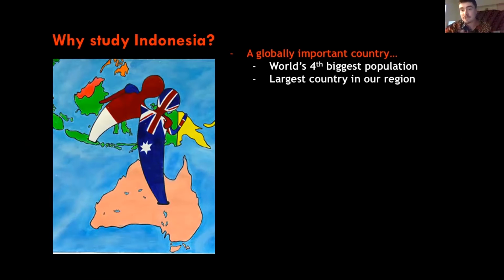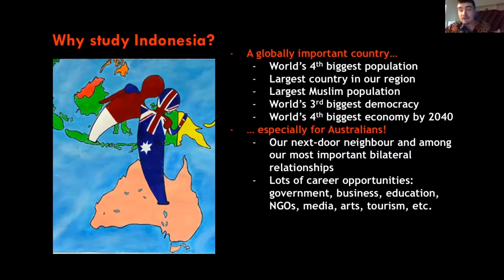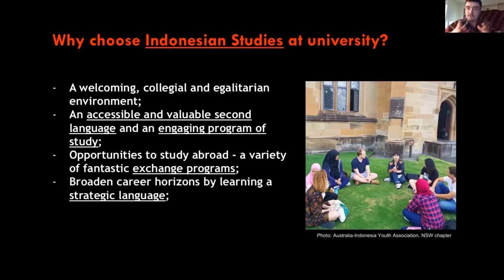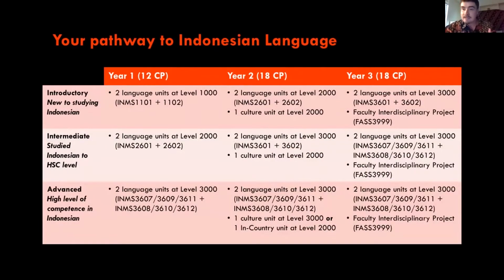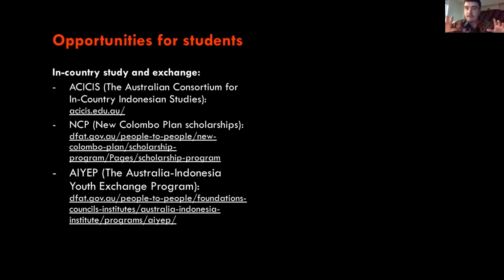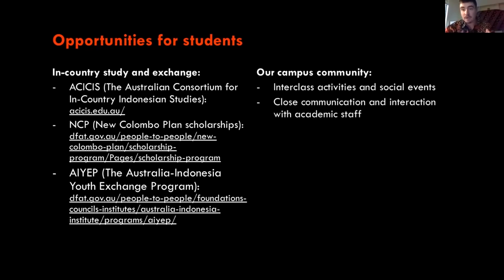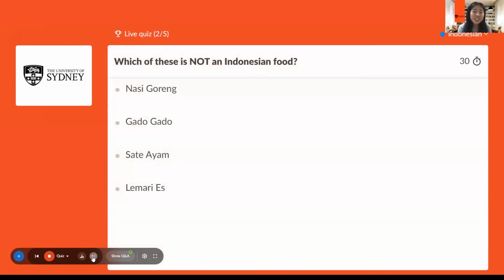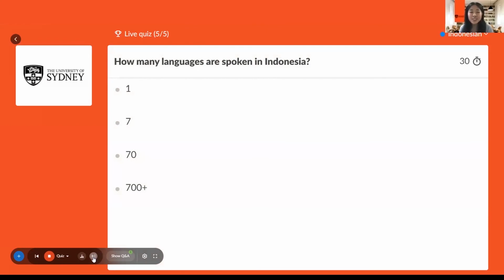Indonesian immersion webinar | Languages at Sydney: Go Global 2020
Dr Thomas Power and current student, Jennifer, share insights about studying Indonesian at the University of Sydney. Meet our graduate Anastasia (current Account Manager at Facebook) as she reflects on her experience studying Indonesian and the many doors it opened, and join along a fun trivia quiz about Indonesia!

NOTE: The Slido live quiz is now closed. This webinar was held on 18 August 2020.

0:00 Start
2:05 Why study Indonesian at Sydney
10:33 Department, people and community
12:23 Study pathways and opportunities
18:30 Meet our alumna Anastasia – Where studying Indonesian can take you
23:55 Meet our student Jennifer – Learning experience and overseas study
34:37 Q&A – Student societies, Diploma of Language Studies
43:30 Quiz – Indonesia trivia
47:53 Contact info